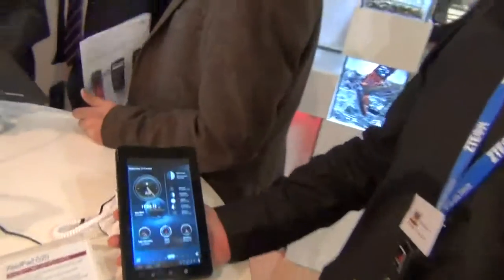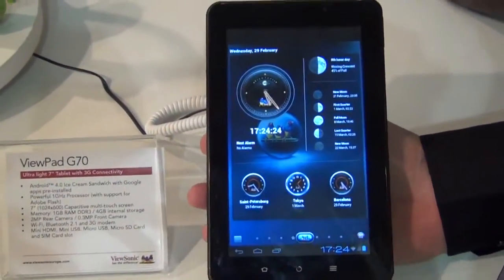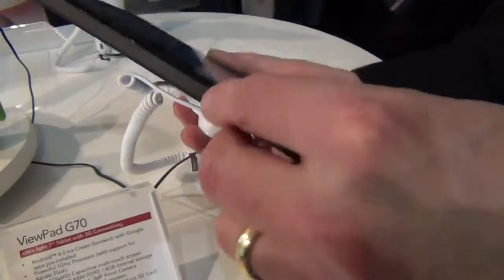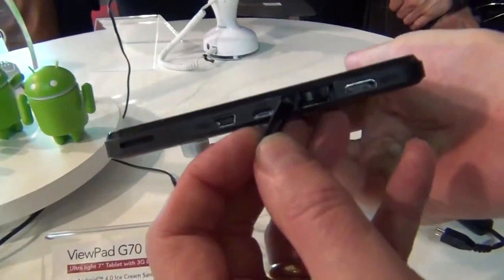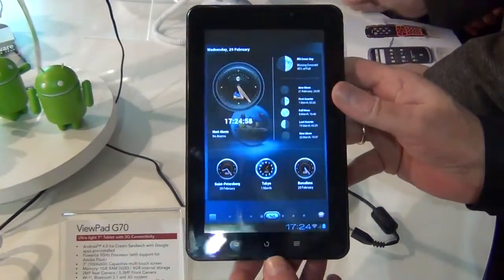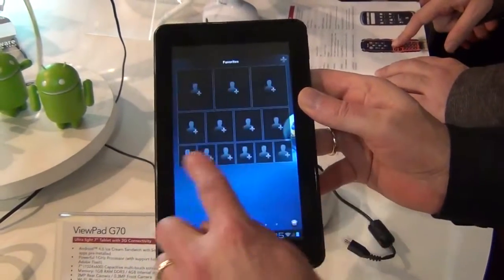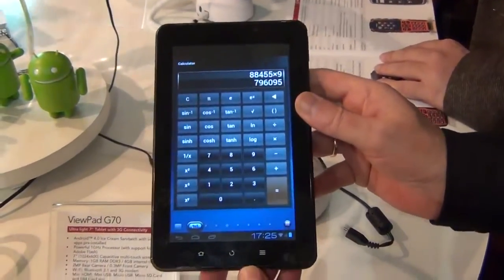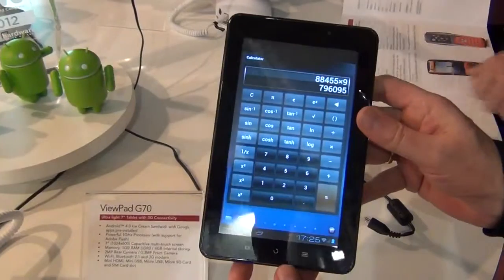ViewSonic ViewPad G70 video preview Mobilissimo.ro MWC 2012